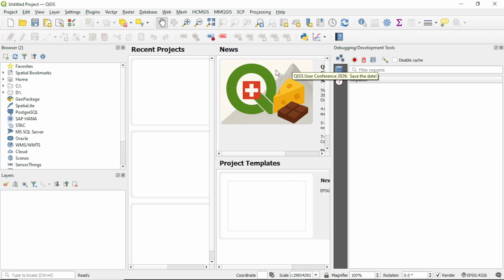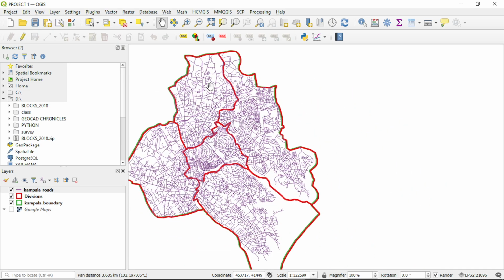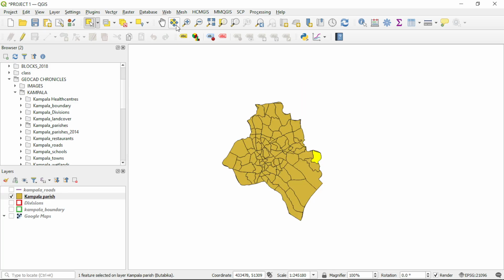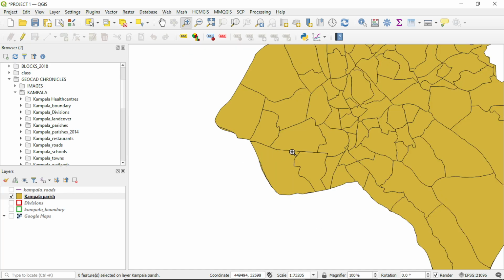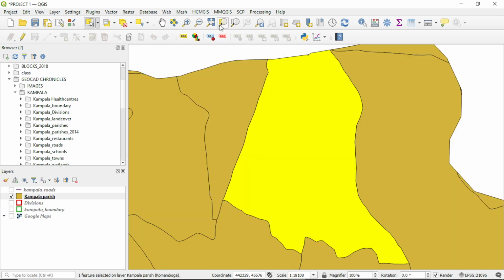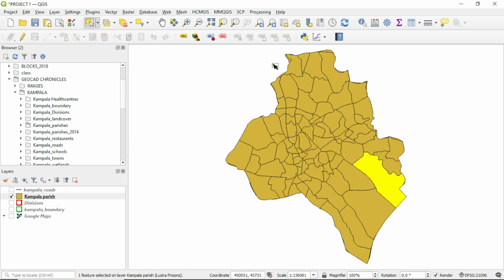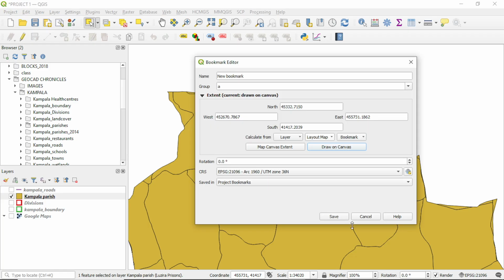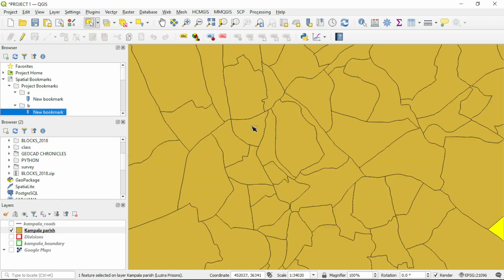QGIS TUTORIALS 6: How to Pan, Zoom in, Zoom out and Spatial Bookmark _Navigation_tools | BEGINNERS